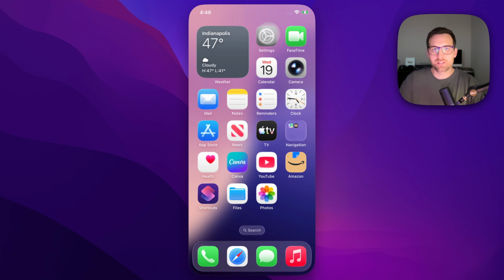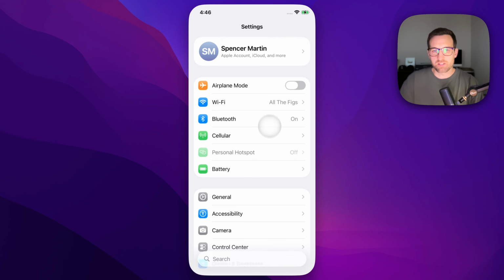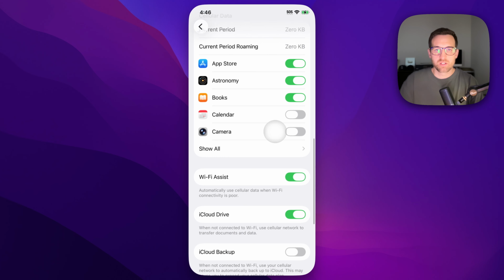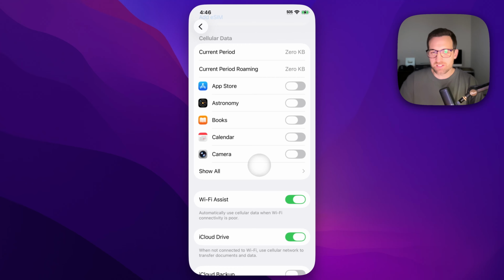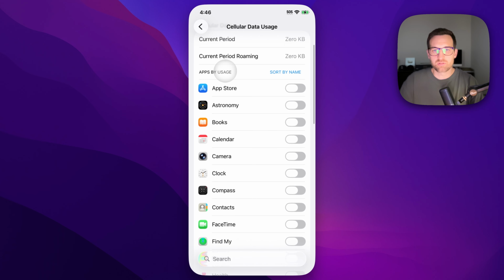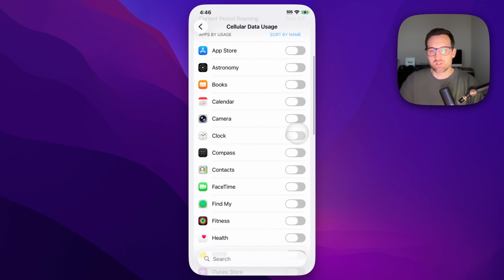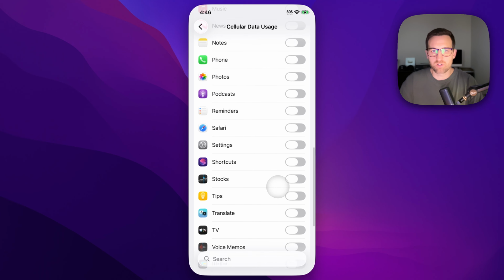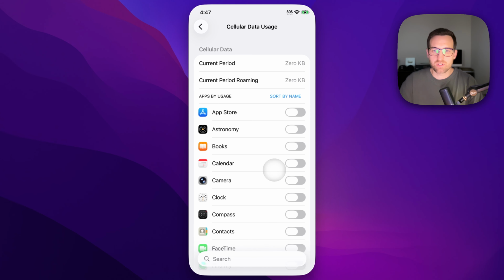How to Turn Off Cell Data for Apps on iPhone (iOS 26)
In this iPhone tutorial, learn how to turn off cell data for apps on iPhone in iOS 26. This guide shows how to manage mobile data usage by disabling cellular access for specific apps.